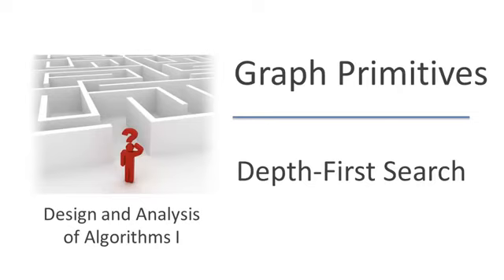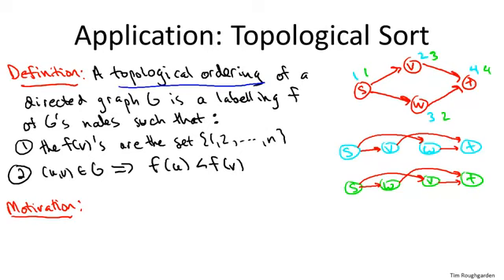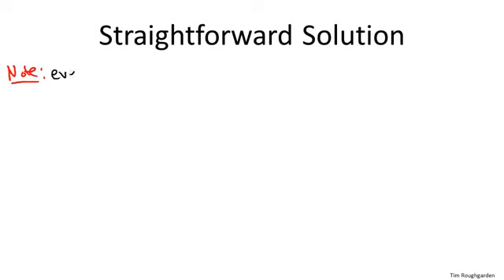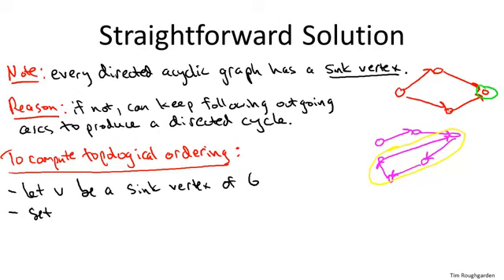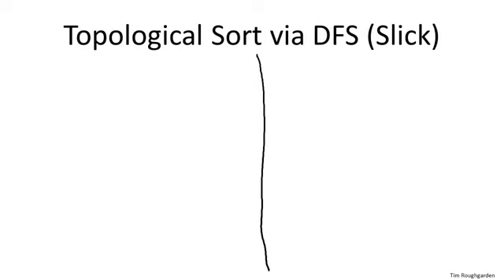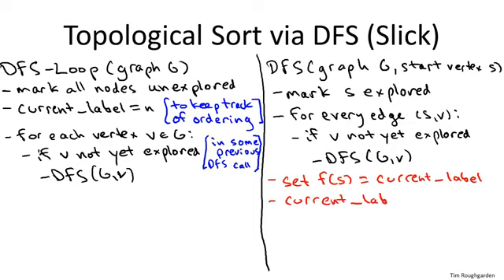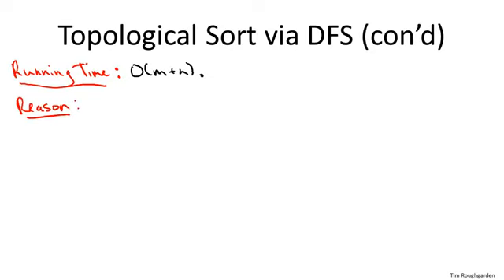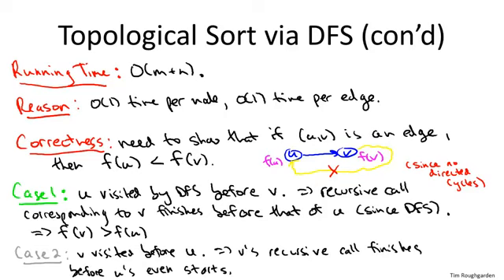10 6 Topological Sort 22 min